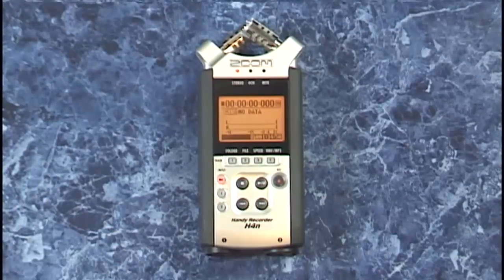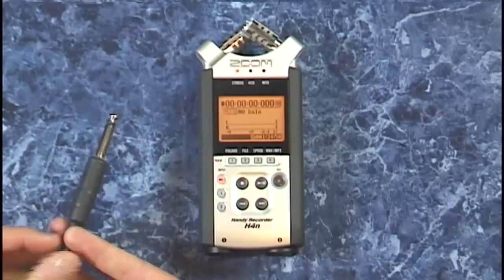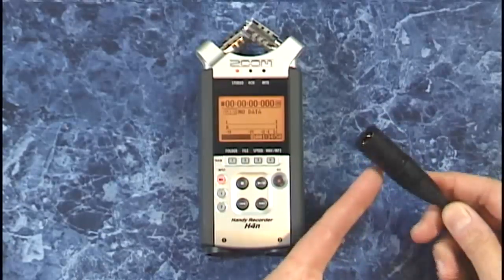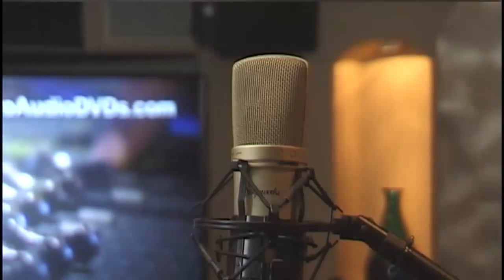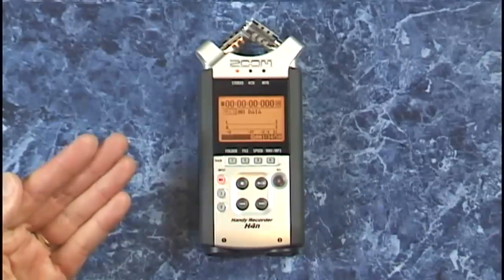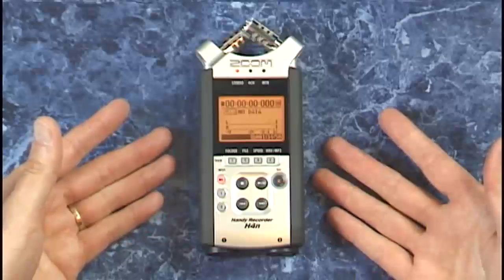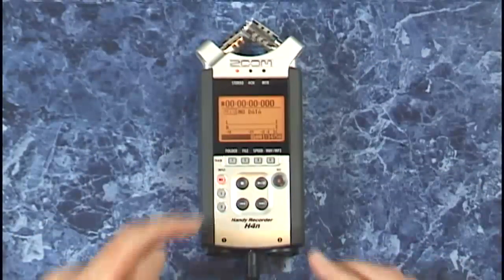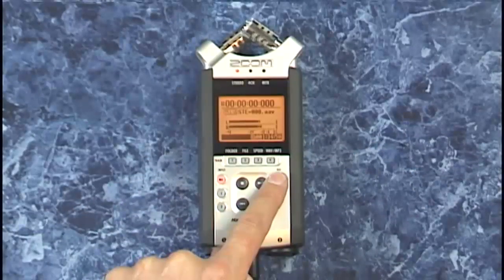Zoom H4n Tutorial Review Connections 1/4" and XLRs